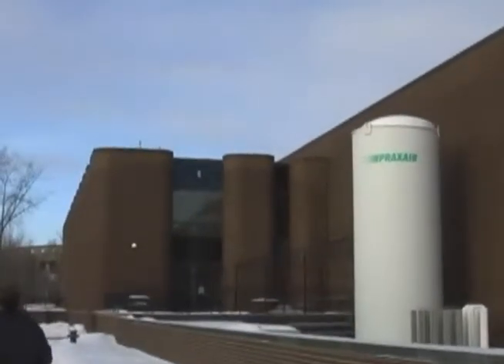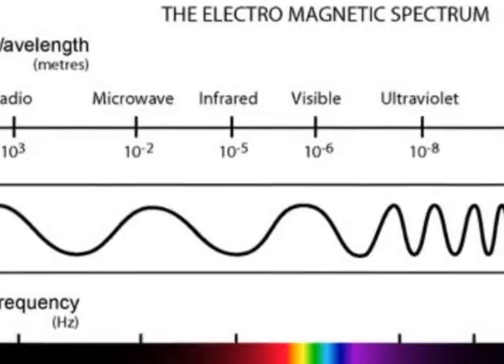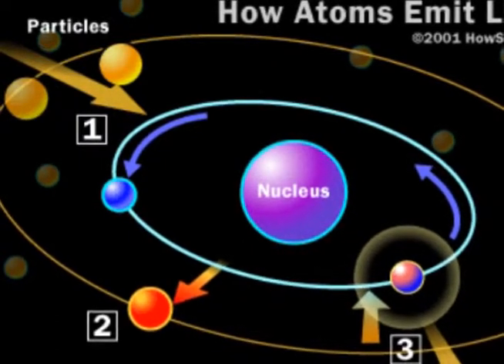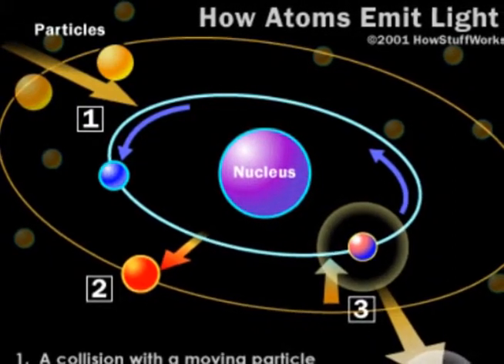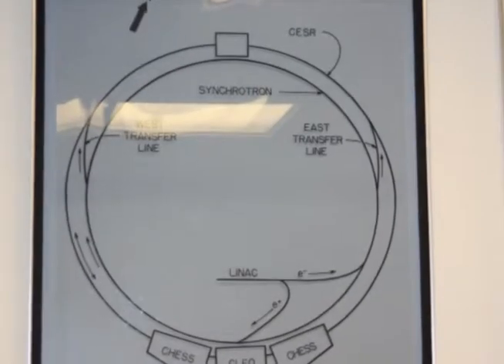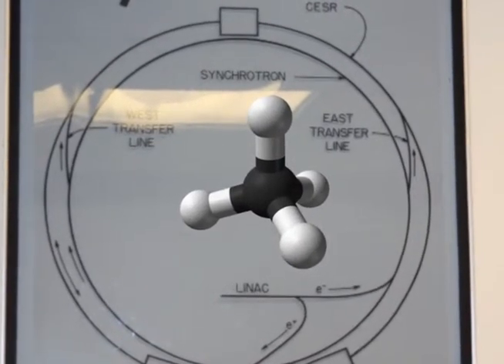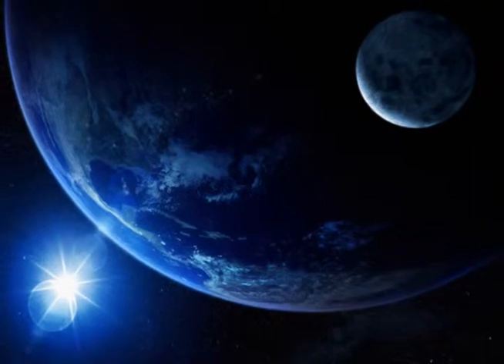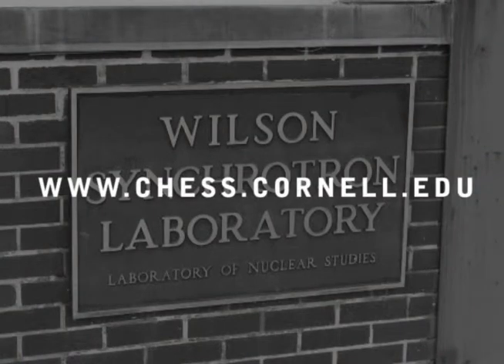X-Rays and the Cornell Synchrotron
This is an entry to the Cornell CHESS X-Ray video contest.
This entry was created by Noah Kantor and Travis Tyler from TSTBOCES In Ithaca, NY.
Music obtained through the free music archive. (freemusicarchive.org)
Narration by our fellow student, Nickolaus Leyburn.